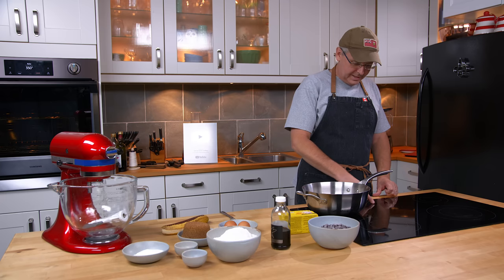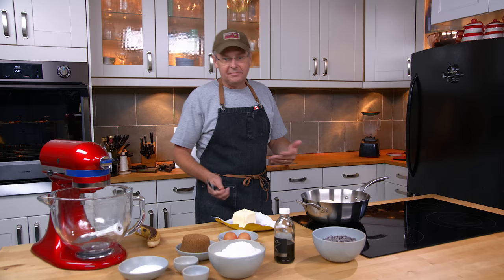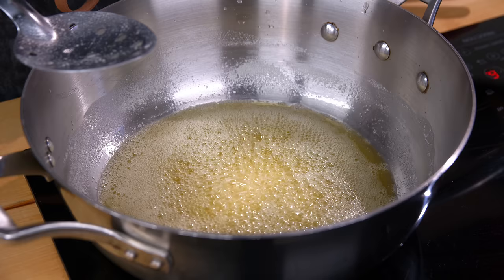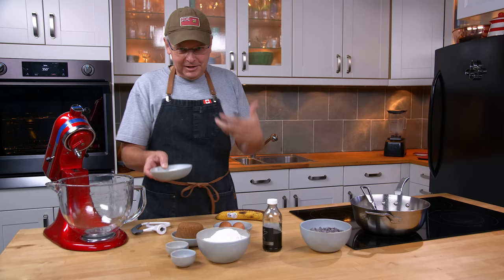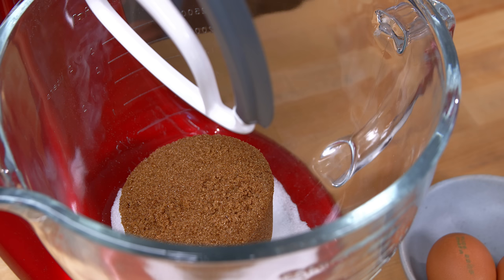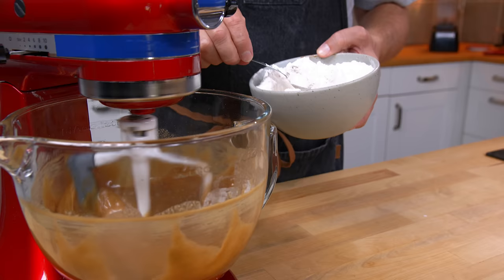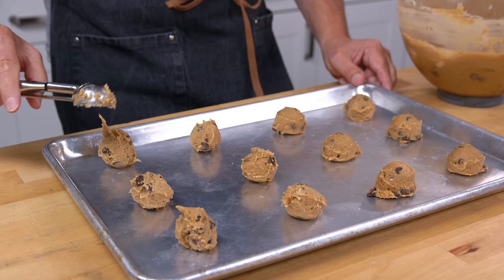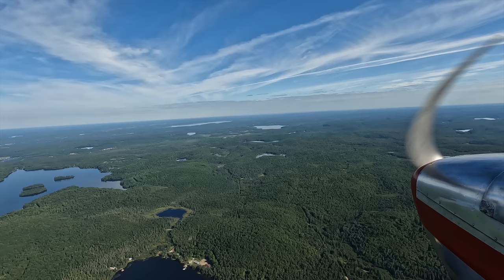In Flight Snack Banana Brown Butter Chocolate Chip Cookies Recipe - Glen And Friends Cooking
In Flight Snack Banana Brown Butter Chocolate Chip Cookies- Glen And Friends Cooking
The first step of this recipe is how to make brown butter / how to make browned butter - it's easy to learn how to brown butter if you follow a few easy steps and keep control of the heat and use your sense of hearing and sense of smell to tell you when is brown butter done. So watch Glen cook banana cookies, and then taste the cookies with Julie at 4,500 feet in their Cessna. Glen also goes on a rant about the incorrect fun fact about brown sugar just being white sugar with molasses added.

Ingredients:
250 mL (1 cup) butter
60 mL (¼ cup) sugar
310 mL (1 ¼ cups) brown sugar
2 eggs
15 mL (1 Tbsp) pure vanilla extract
1 banana
625 mL (2 ½ cups) flour
5 m L (1 tsp) salt
5 m L (1 tsp) baking soda
375 mL (1 ½ cups) chocolate chips

Method:
Melt butter in a small heavy-bottomed pan over medium heat.
Cook, stirring constantly until browned, about five minutes.
When the butter begins to brown you'll notice a change in smell and the butter will darken in colour.
Set aside and cool.
Mix together the flour, salt, and baking soda.
Mix together the white sugar and brown sugar, then pour in the cooled browned butter and beat together until creamy.
Beat in the eggs, and vanilla extract, until well combined.
Beat in the banana
Slowly incorporate the flour mixture until combined.
Stir in all of the chocolate chips
Cover bowl with plastic wrap and chill the dough for a at least 45 minutes to an hour.
When chilled scoop and place onto baking sheets.
Bake for 10-12 minutes or until golden brown.
Cool completely on wire racks.

0:00 Welcome Friends
1:58 how to brown butter Easy brown butter method
5:04 NO - not all brown sugar is white sugar with molasses added
9:50 Tasting Banana Chocolate Chip Cookies at 4,500 feet in a Cessna